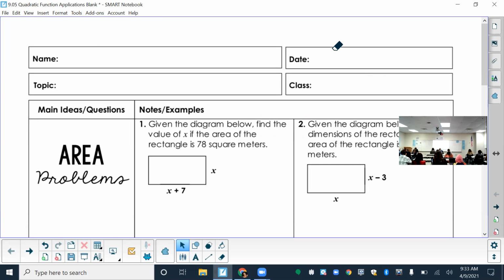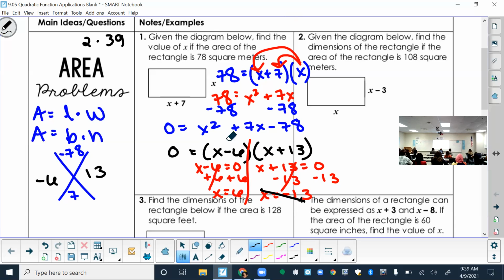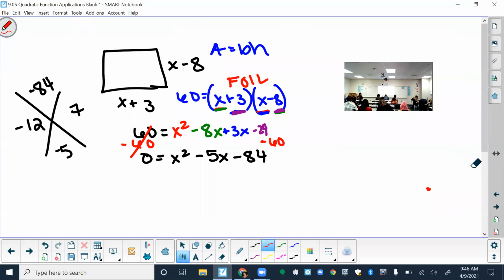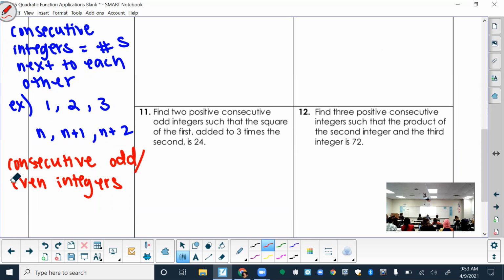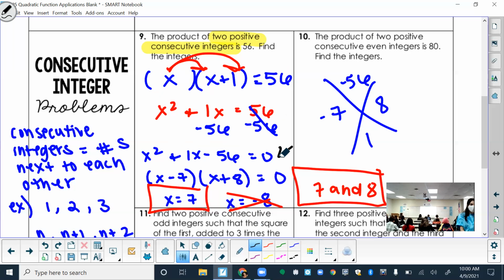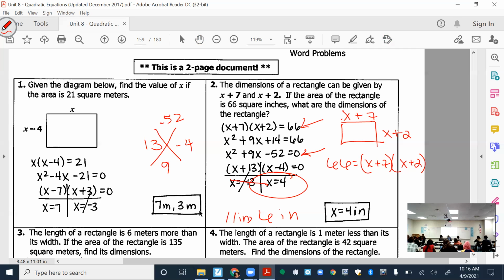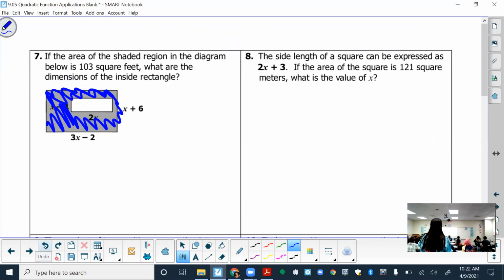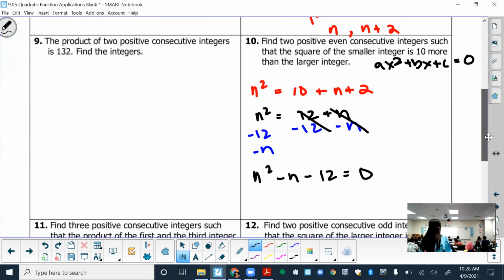Applications of Quadratic Functions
In this video, we discuss how to set up real-world problems relating to quadratic functions such as area and consecutive integer problems.